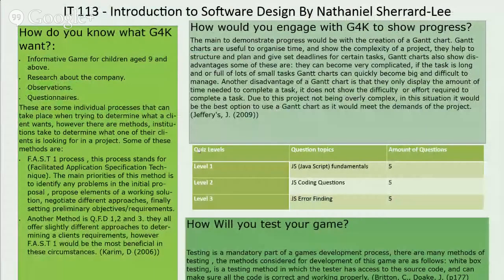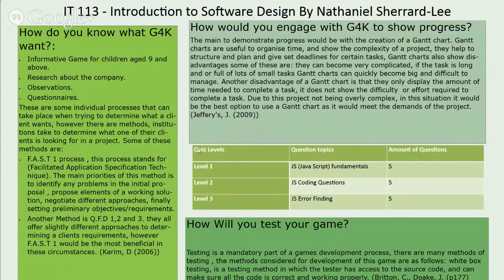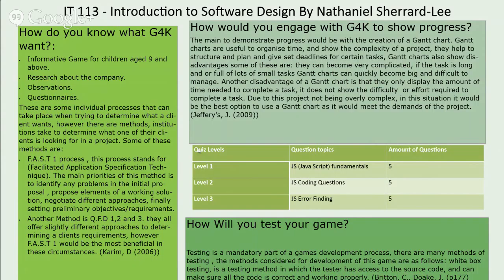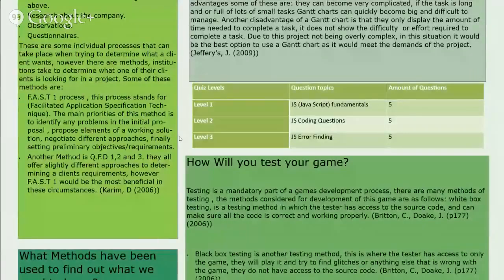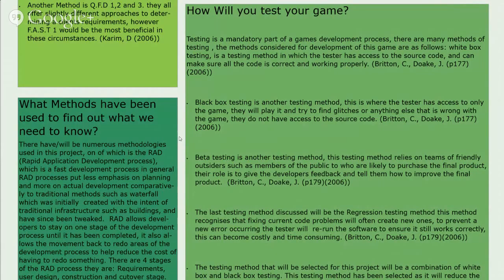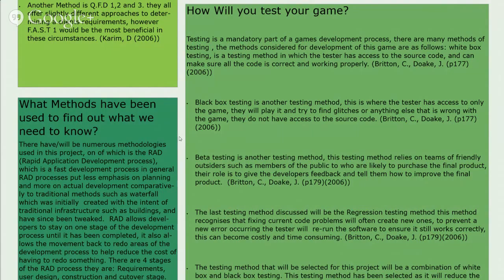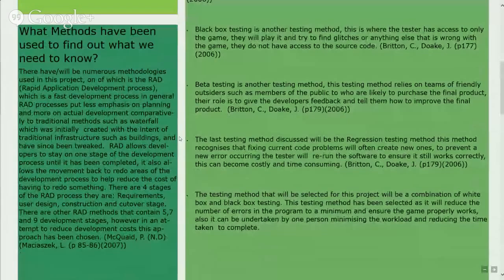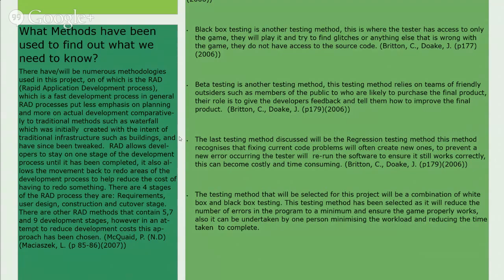113 IT Assignment 1 - Introduction to Software Design